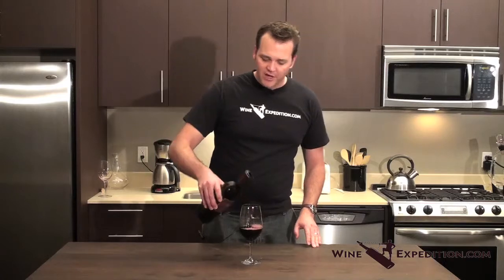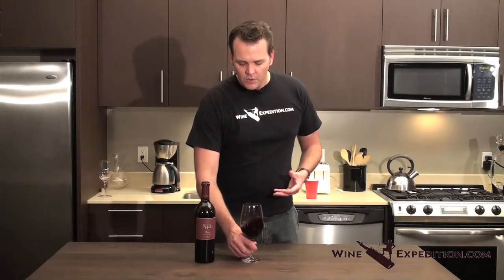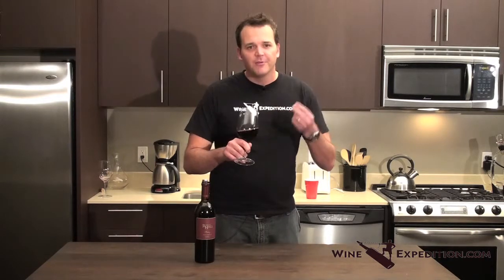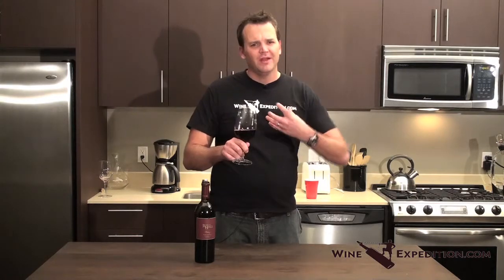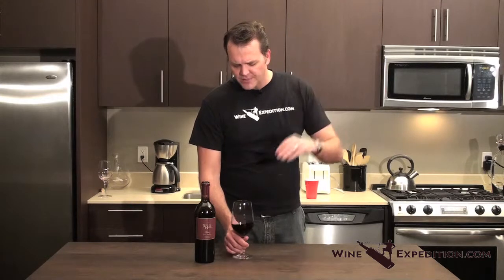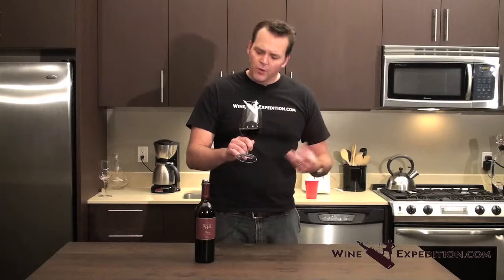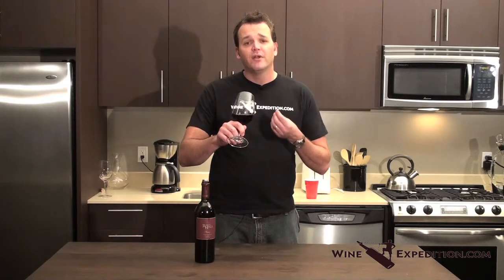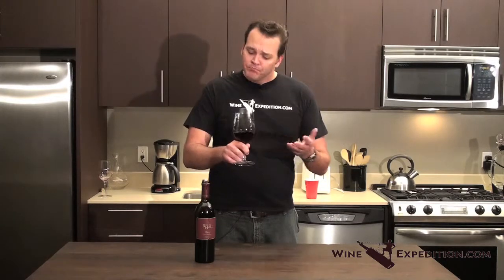Tasting Notes: 2005 Robert Hall 'Hall Ranch' Meritage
Neil tries a blend from Paso Robles.  Distributed by Tubemogul.